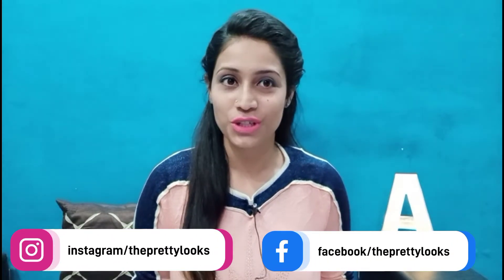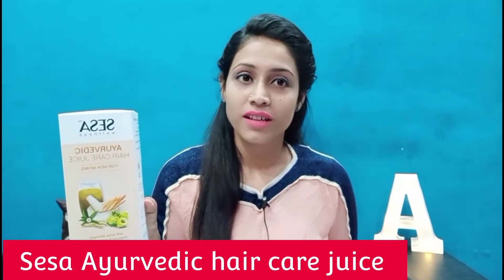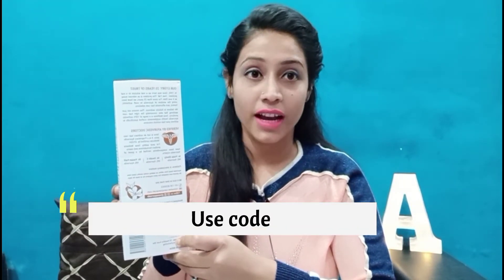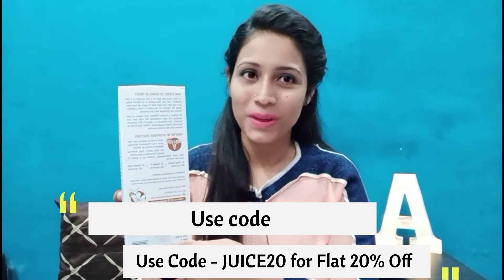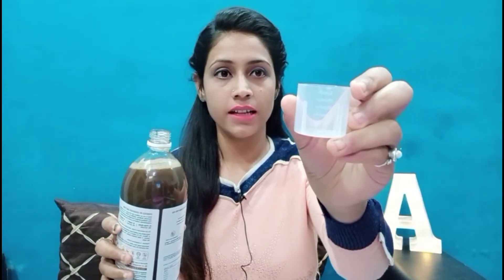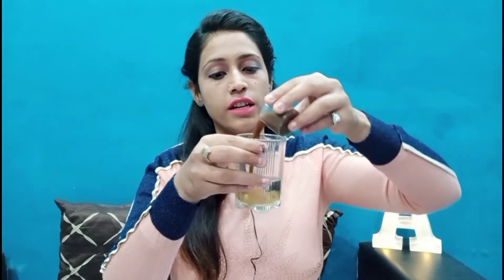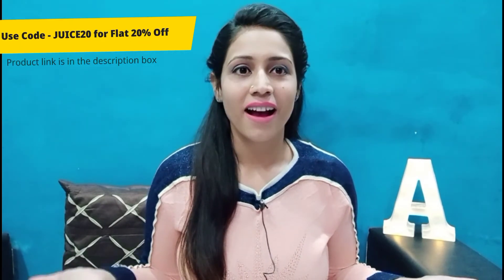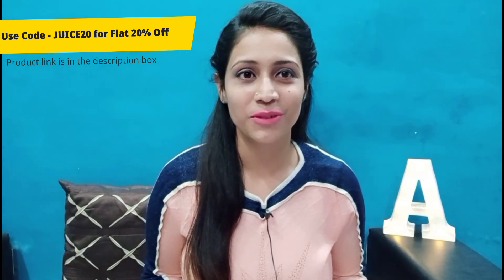Sesa Ayurvedic hair care Amla juice for New Mom's | Review and Demo| Best for all Hair Problems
Ad Sesa Ayurvedic Hair Care Juice for New Moms is a newly launched juice by Sesa for Post-Partum Hair Fall and Health Problems. This is my 100% HONEST review of this product.
- Reduces hair fall, reduces thinning of hair, prevents premature greying, boosts hair growth and helps improve post-partum health and immunity.
- No Added Sugar, No Fat, No Cholesterol
- No Harmful/ Artificial Additives
- No Side Effects
- Keto & Vegan Friendly and Gluten-Free
- Lab-tested for safety
- AYUSH Certified & GMP Certified
- Rich in Vitamin C – Provides 50% of Daily Requirement